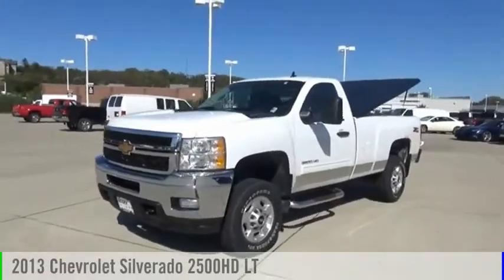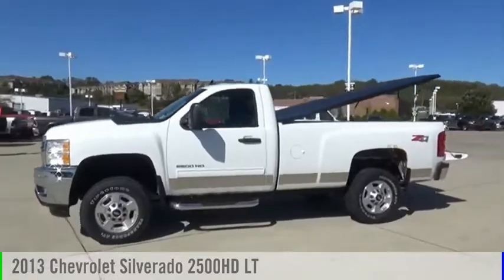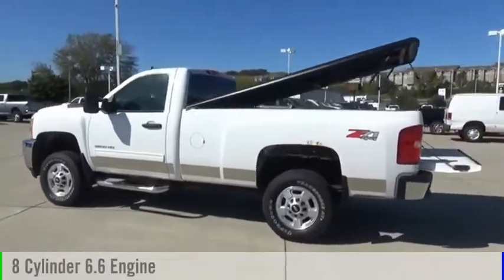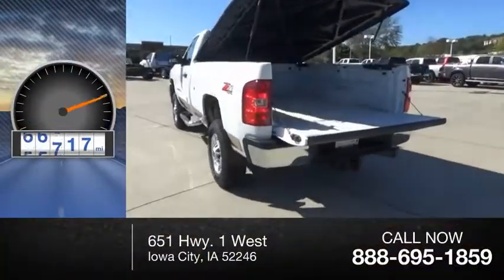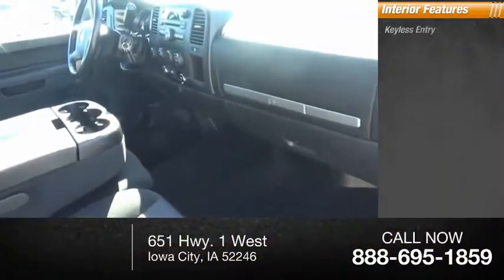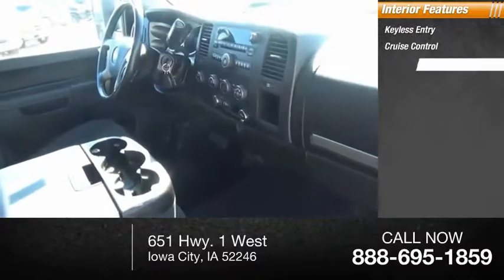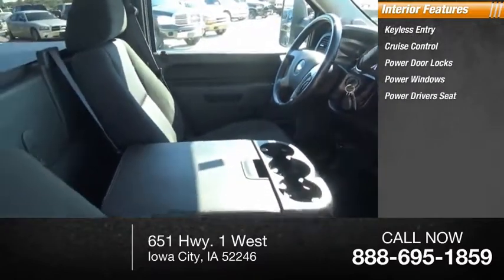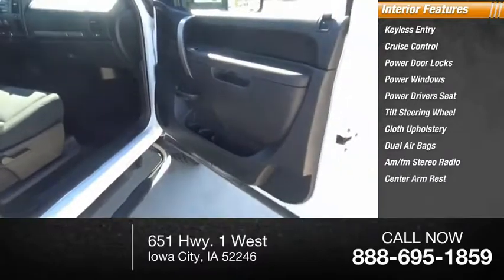2013 Chevrolet Silverado 2500HD Iowa City IA P1392A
2013 Chevrolet Silverado 2500HD LT

Deery Chrysler
651 Hwy. 1 West